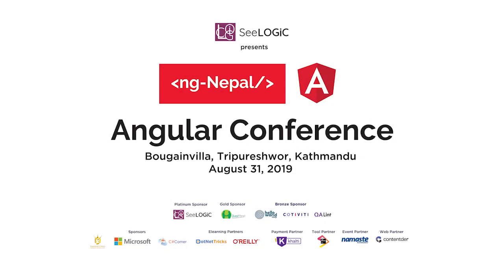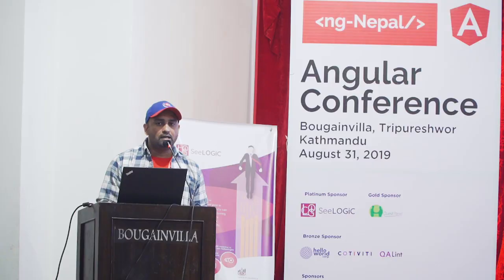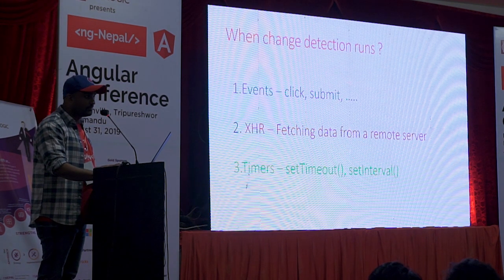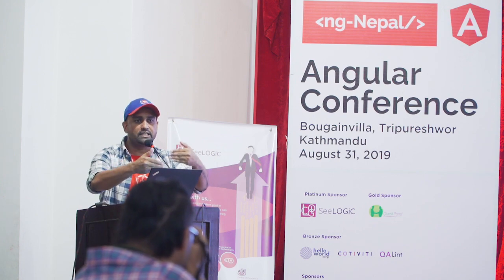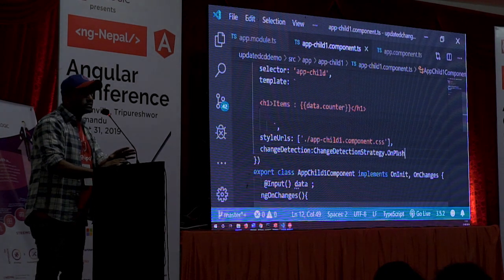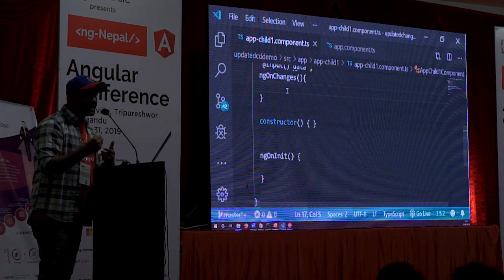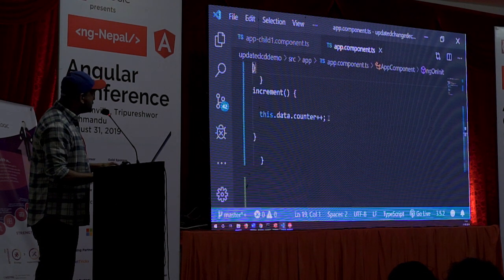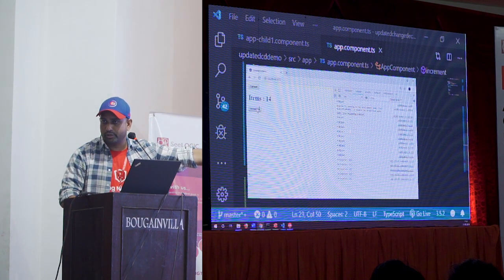"Change Detection in Angular by Dhananjay Kumar" - ngNepal 2019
Dhananjay Kumar is Developer Evangelist for Infragistics. He is a 9 times Microsoft MVP and well respected Developer Advocate in India.He is the author of 900+ Blog Posts, and can often be found speaking around India at conferences and hosting free workshops for programmers across the country. So far, he has hosted 60 free workshops on various topics like JavaScript, Angular, WCF, ASP.NET MVC, C#, Azure etc.

ngNepal 2019 - Nepal's Angular Conference